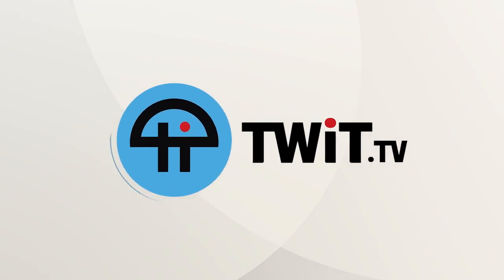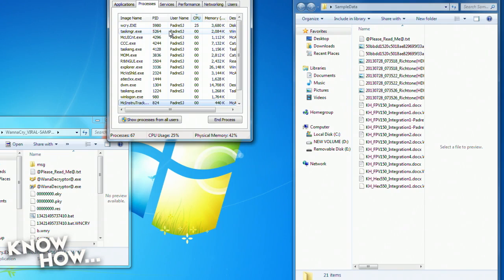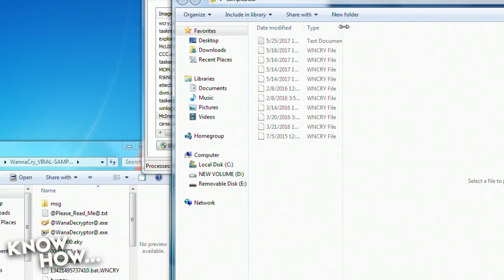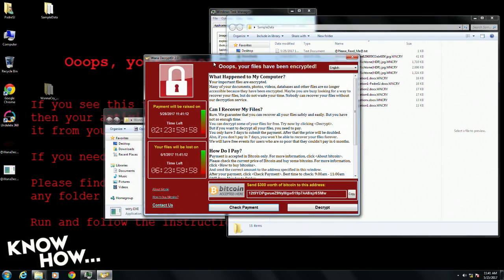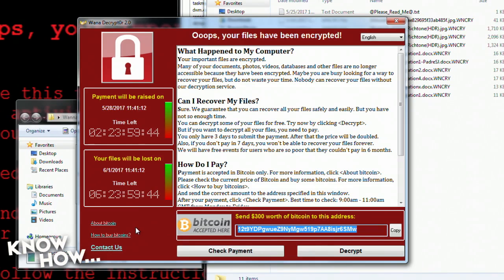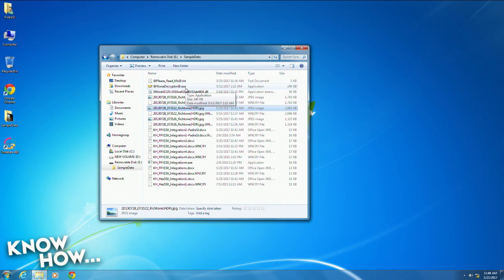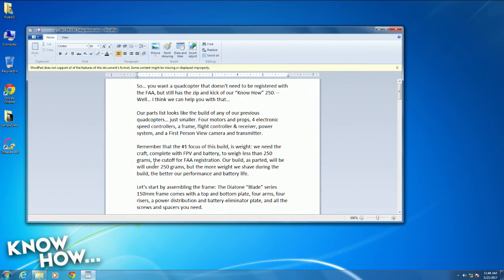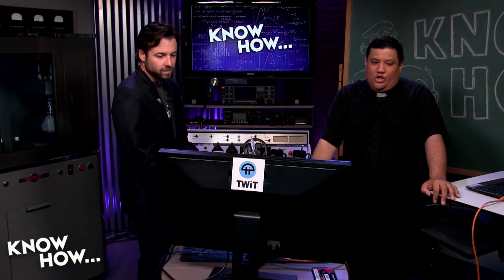Inner Workings of WannaCry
There have been a few questions from our KITAs about dealing with WanaCry.

1. Will USB drives plugged into the machine AFTER infection have their contents encrypted?
2. If WanaCry encrypts and then deletes the files, can we just undelete the files?